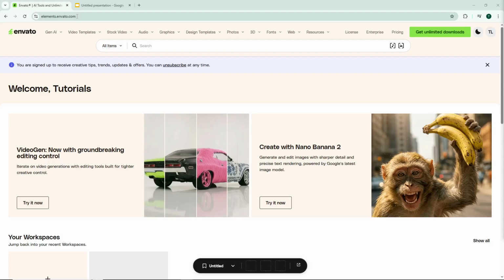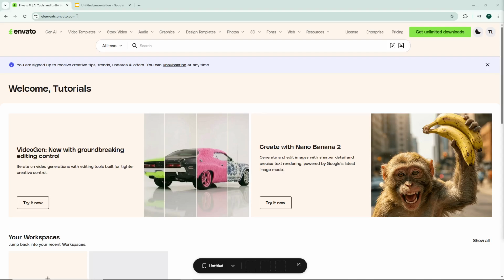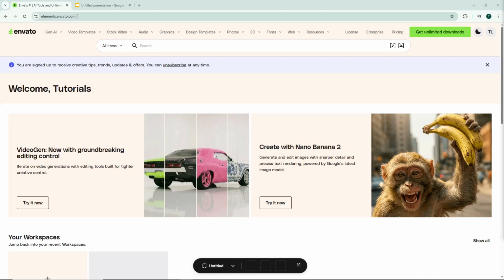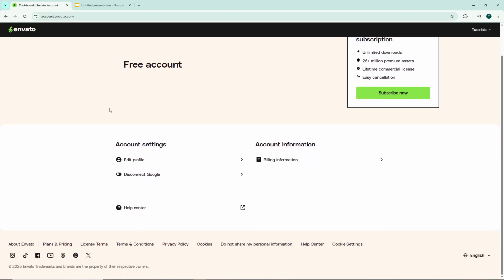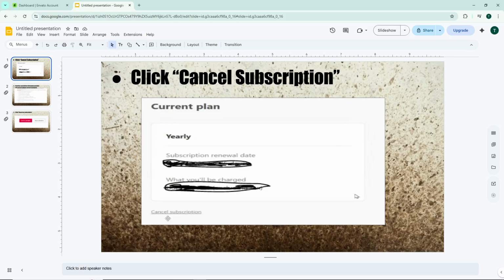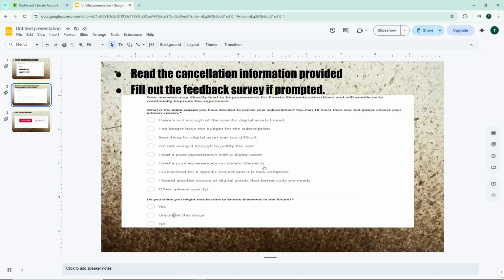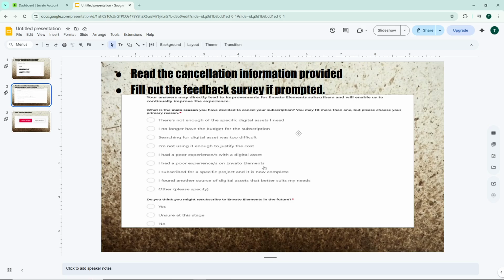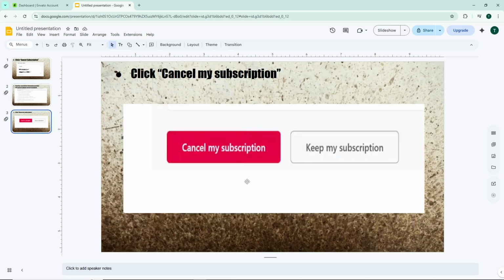How to Cancel Envato Elements Subscription (Tutorial 2026)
Along the way, you'll learn how to cancel Envato Elements subscription, stop Envato Elements recurring payment, discontinue Envato Elements membership, end Envato Elements monthly subscription, cancel Envato Elements account tutorial, Envato Elements subscription cancellation process, guide to cancel Envato Elements plan, how to stop Envato Elements auto-renewal, cancel Envato Elements creative assets subscription, steps to cancel Envato Elements access, terminate Envato Elements subscription easily, Envato Elements how to unsubscribe